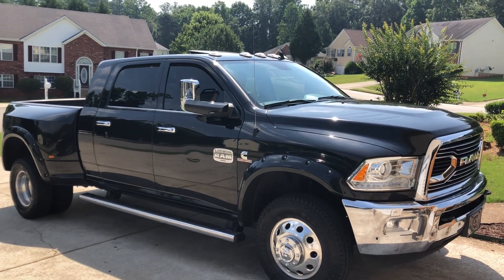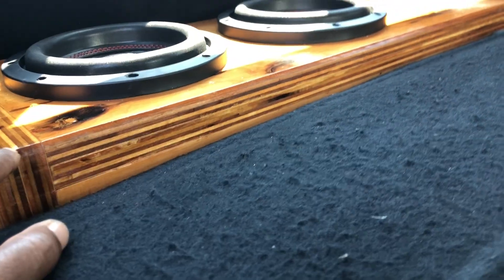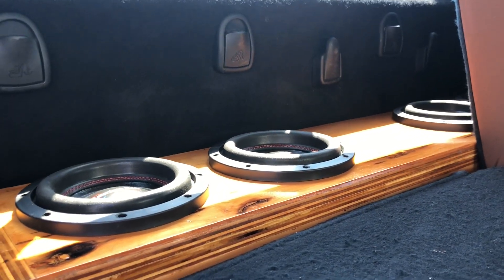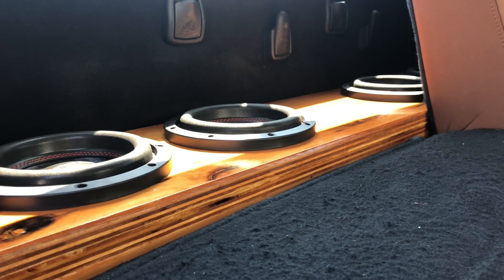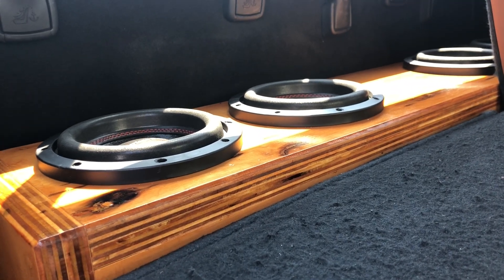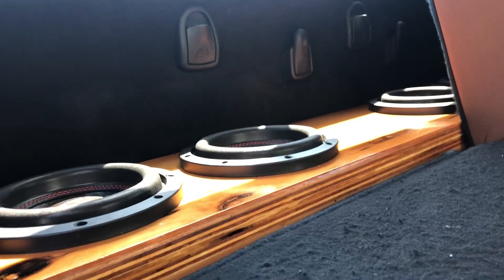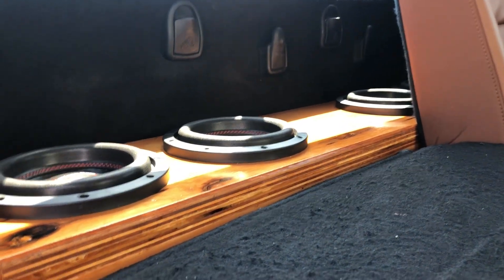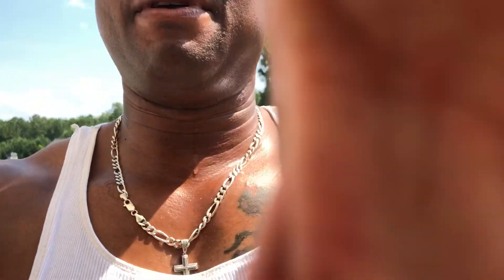RAM 3500 Custom Subwoofer Enclosure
I build and ship enclosure’s for Megacab’s. Throughout my channel you can see how my enclosure’s perform on arguably low power(1500rms from a Rockford Fosgate Power Amp). Shoot me a text to 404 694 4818 and let’s discuss your build. I only build with the subwoofer performance in mind. MBEnclosures. ’where performance is paramount.’